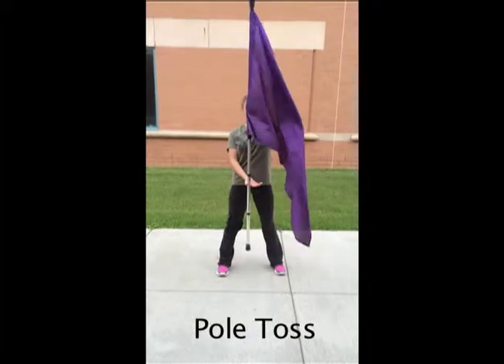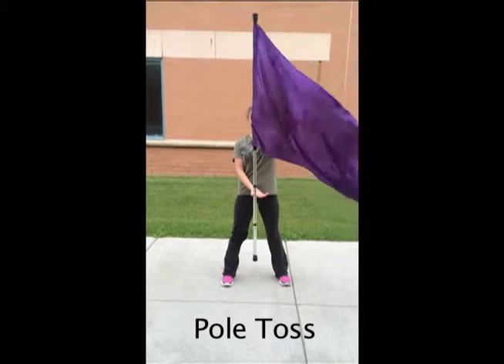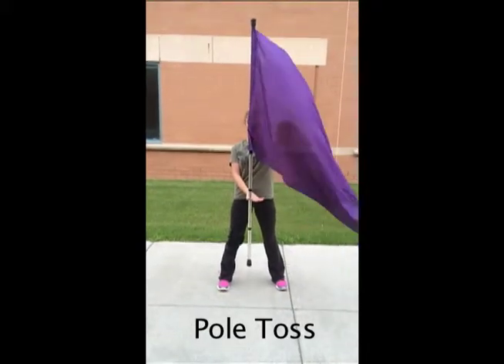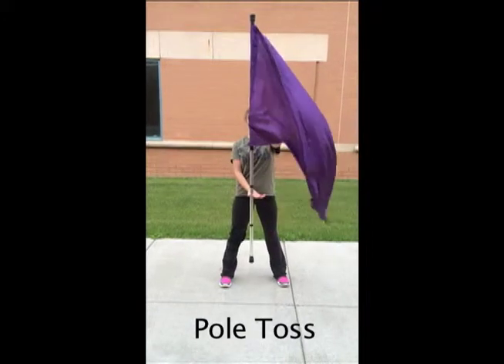Pole Toss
Pull/Pole Toss:
Start with left hand at tab and right hand in the middle of the pole (splitting the tapes). Pull down hard with the left hand. Then (after the flag has momentum from the pull), bring the right hand straight up and let go when your arm is sufficiently above your head. Watch for the silk to go up twice, then catch it when it comes back down with the right hand at the tab and the left hand splitting the silk.